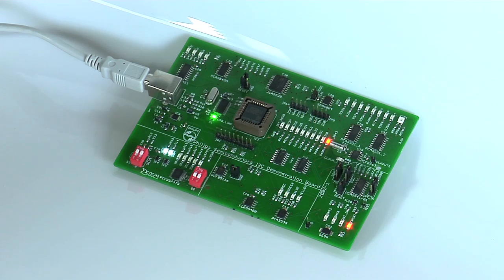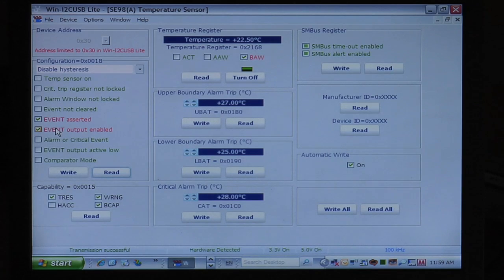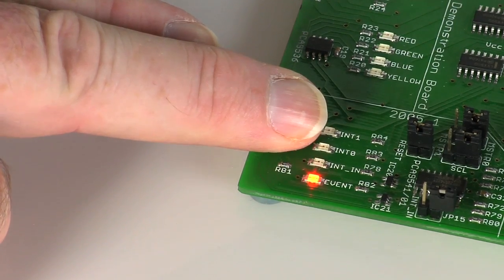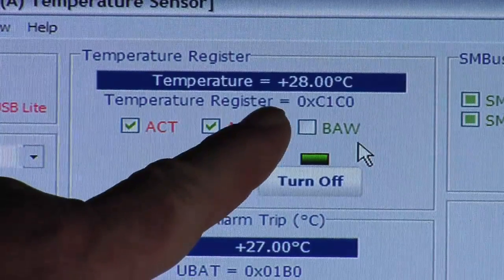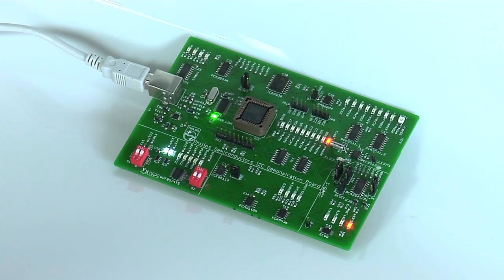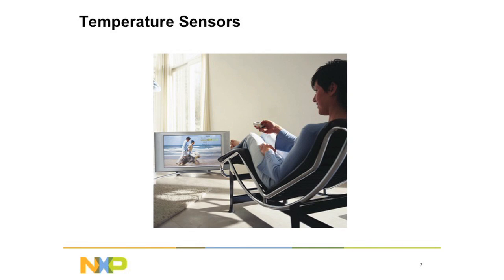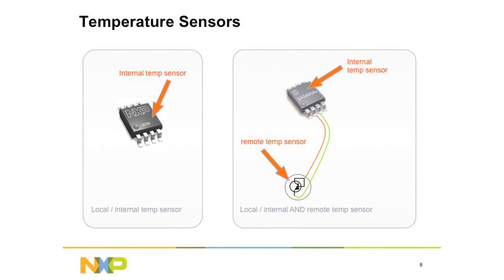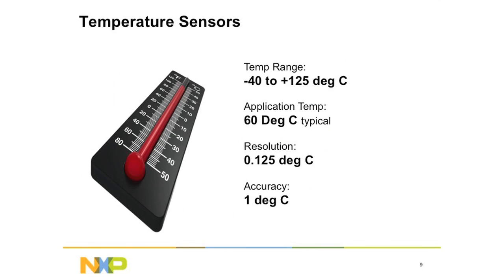NXP Quick Demo: Temperature Sensors